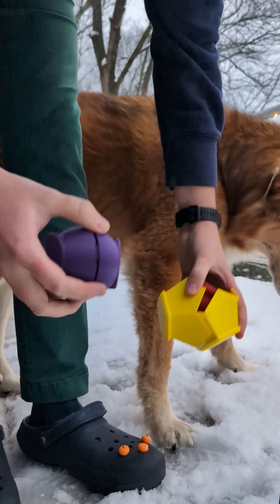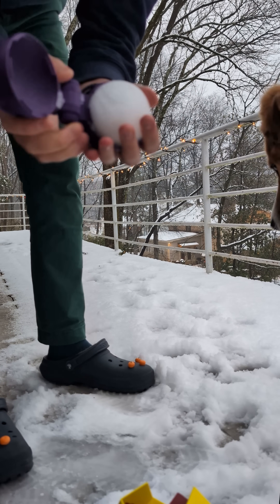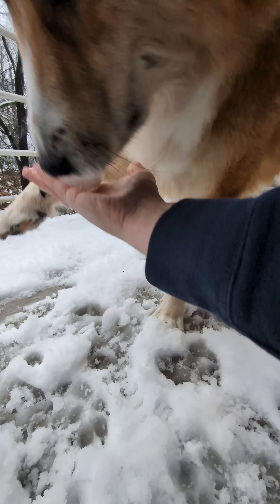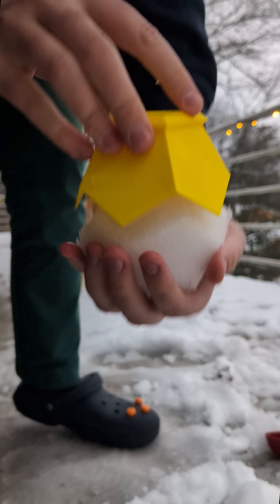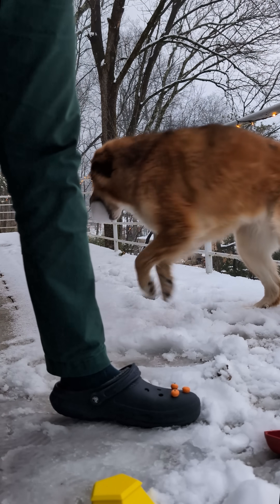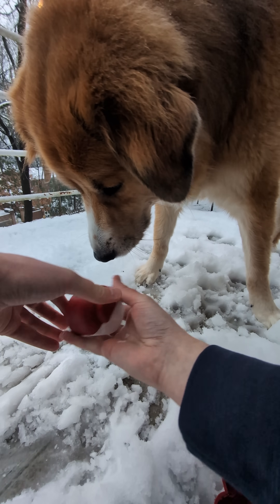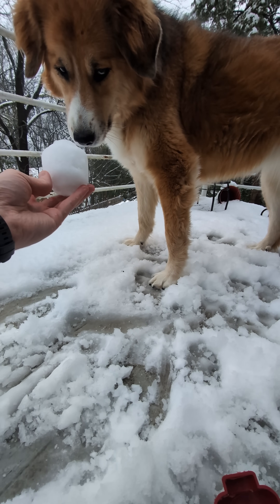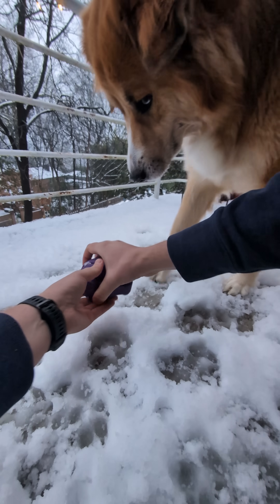❄️ Snow Day 3D Printing Fun ❄️